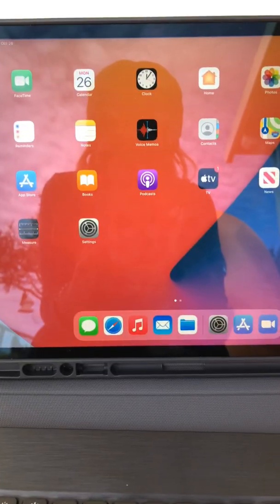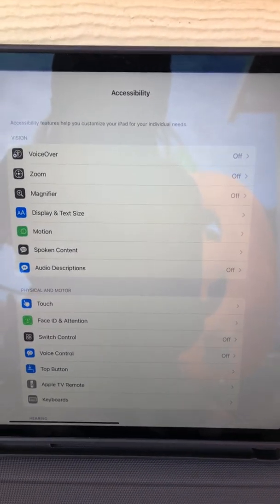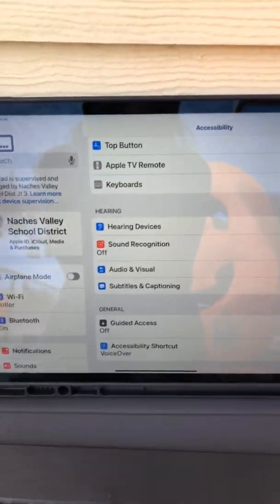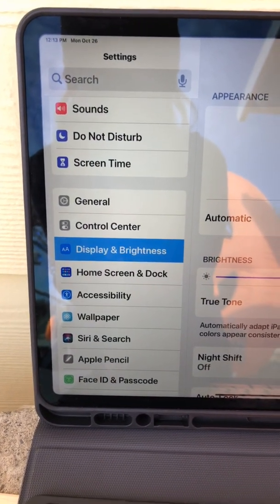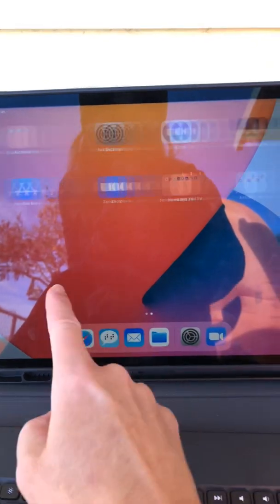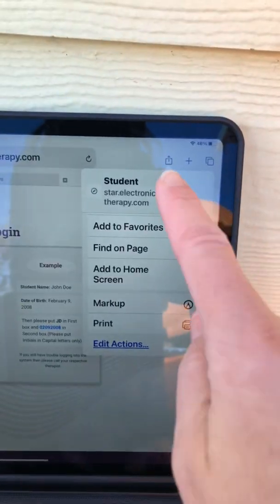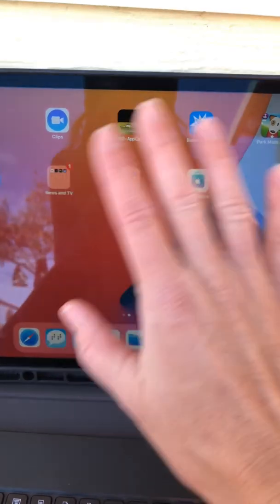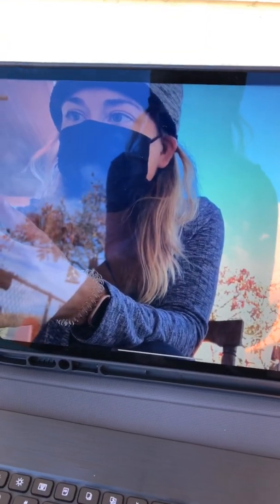iPad Intro for my Friend - With Megan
Ipad with no Home Button  - VI set up